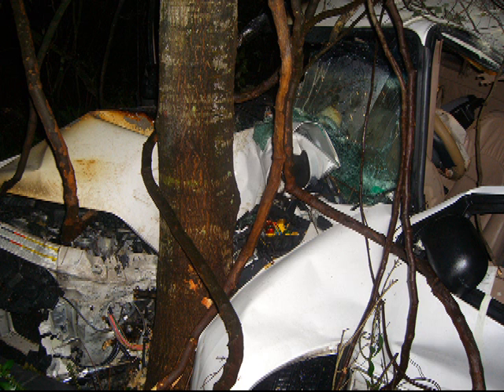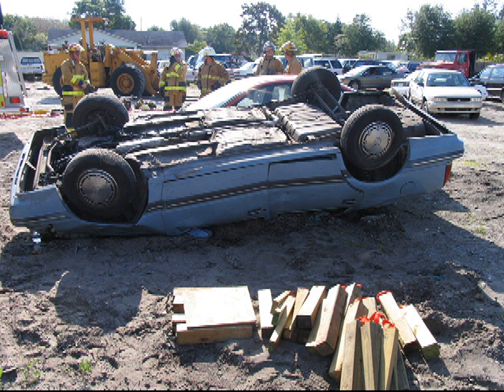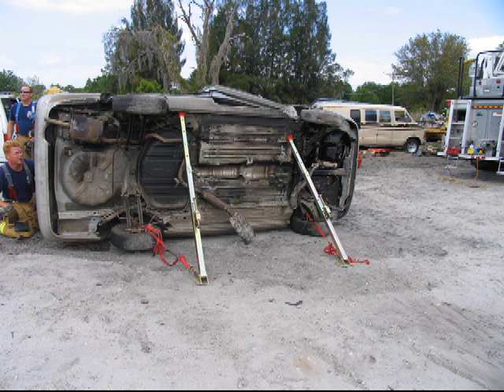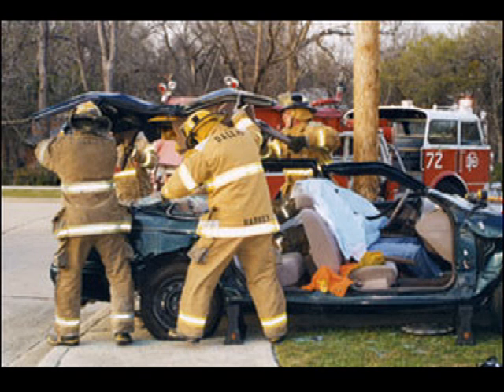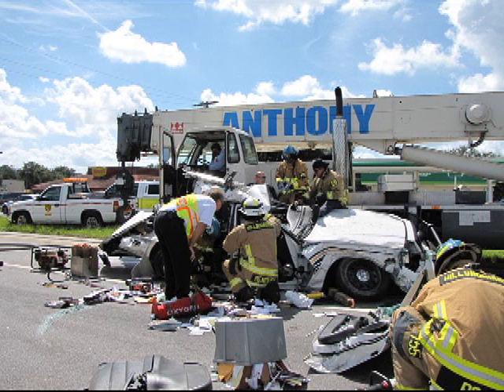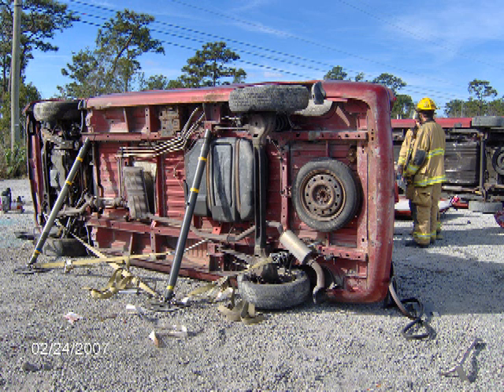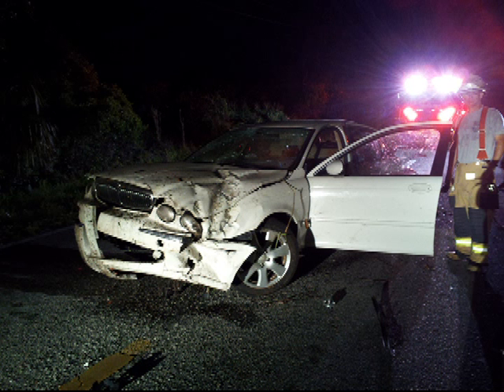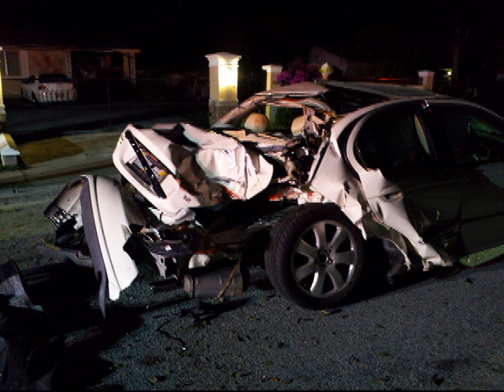Tactics Discussion Week 5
Tactics II Week Five Discussion:  Motor Vehicle Incidents